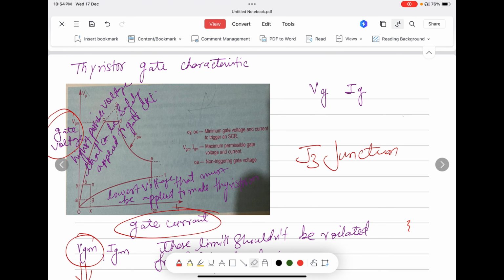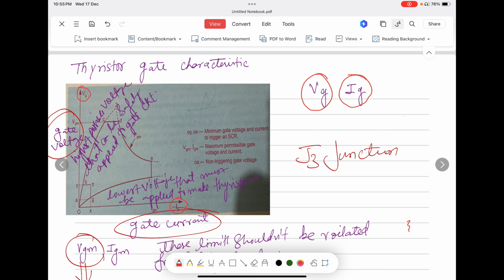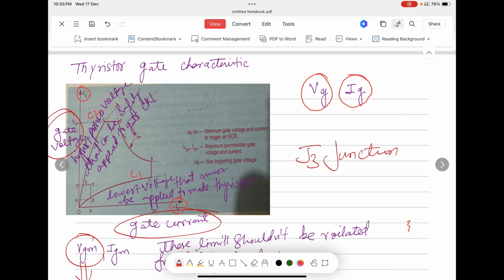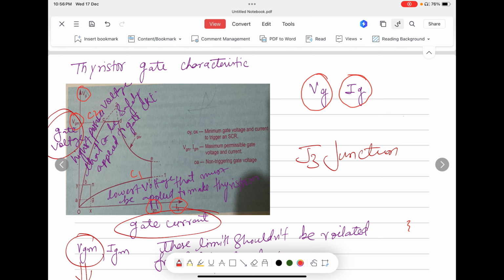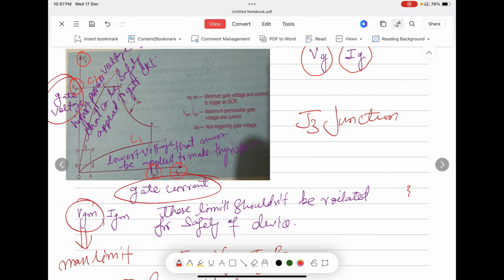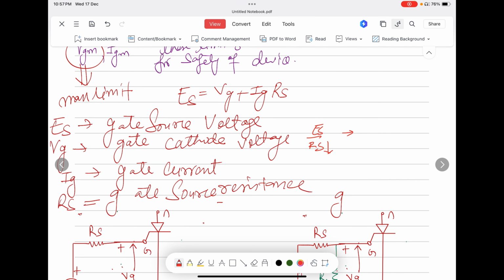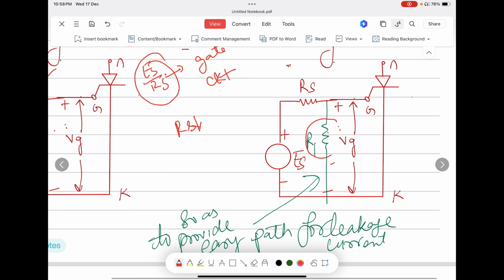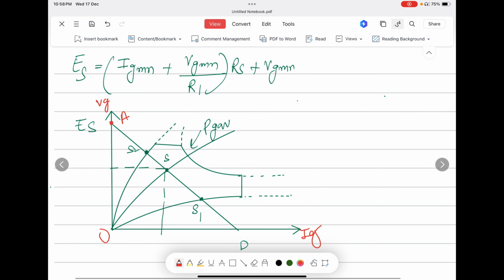Thyristor Gate Characteristics..........